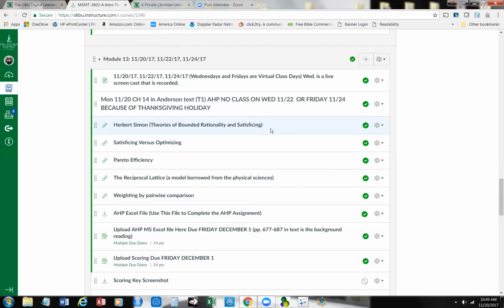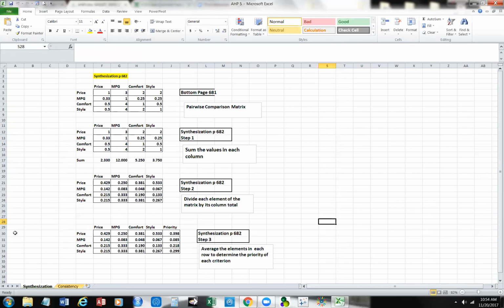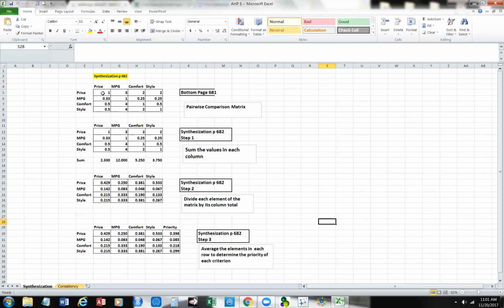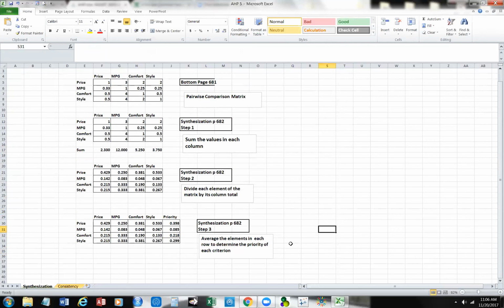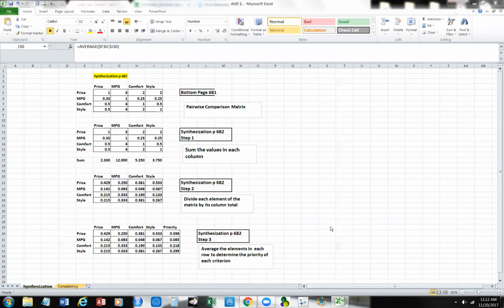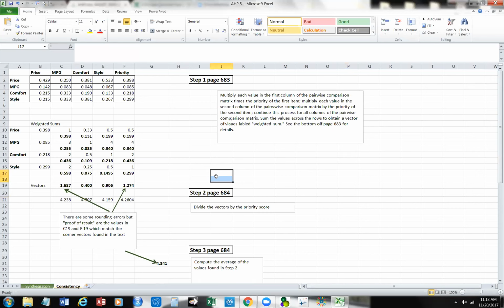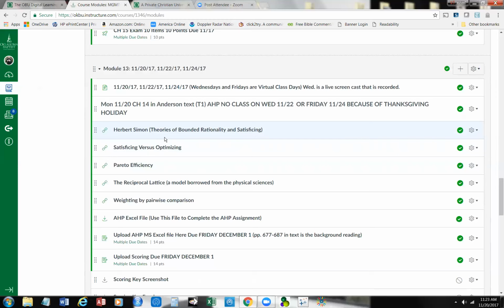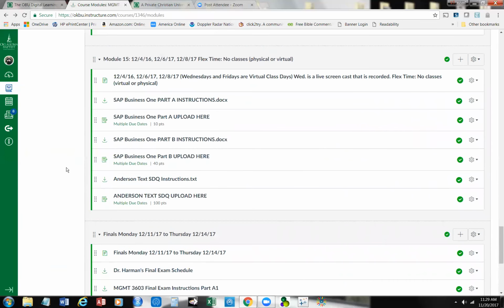MGMT 3603 Screen Cast Nov 20 2017